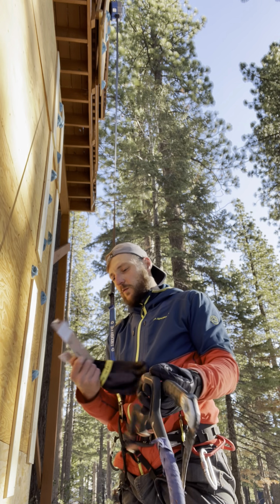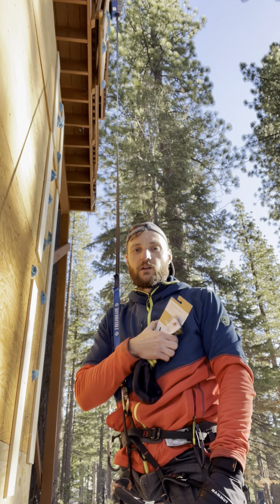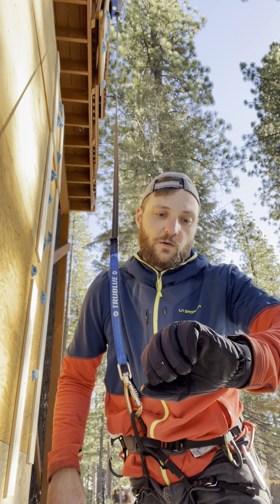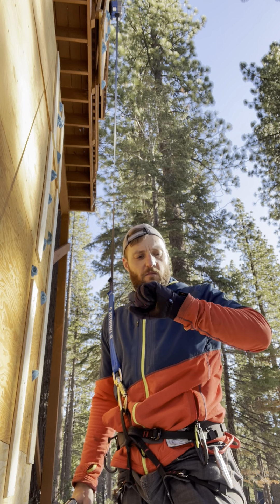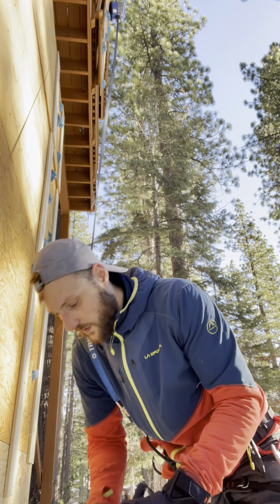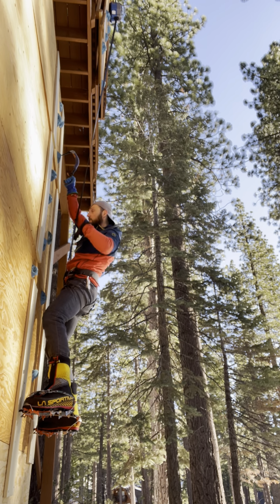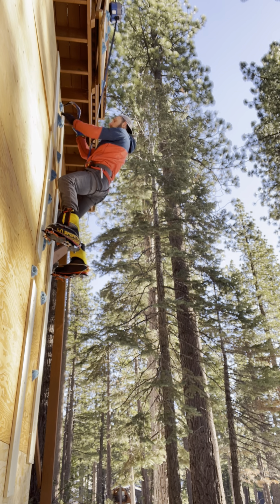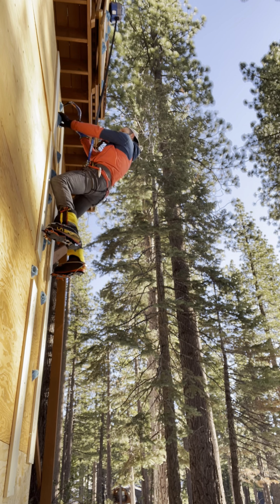Mammut Nordwand Pro Gloves - Honest Gear Review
Today we'll review Mammut Nordwand Pro Gloves - Men's ands see how they perform on mixed, technical terrain.